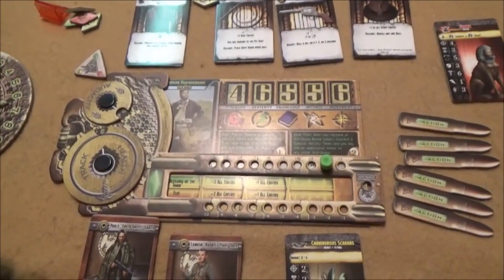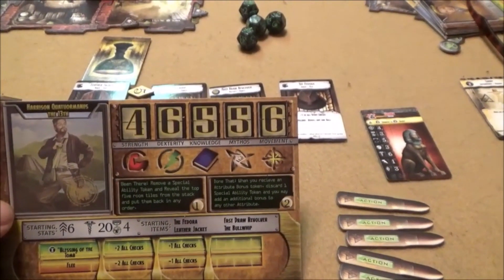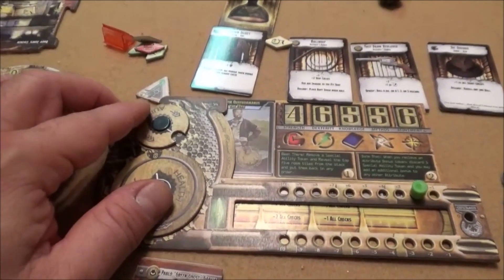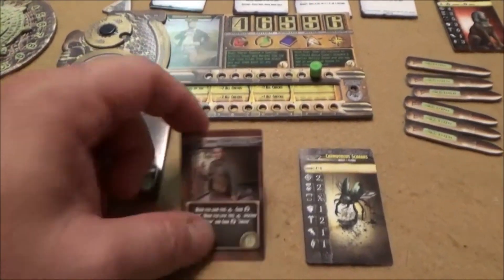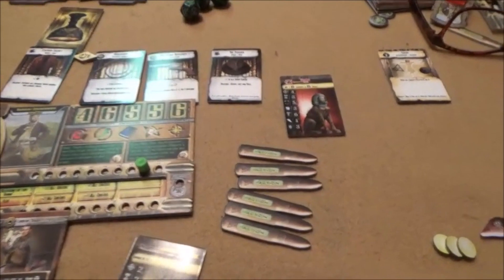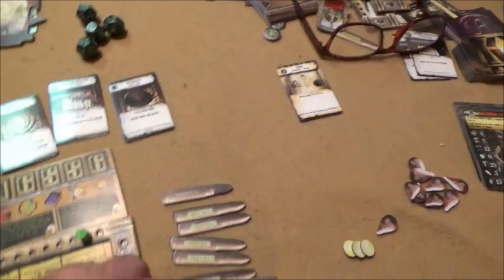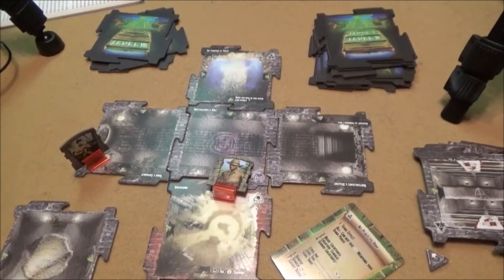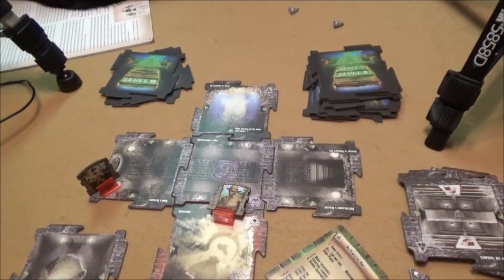Secrets of the Lost Tomb Review - with Rob Oren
Rob takes a look at this thematic cooperative game that asks the players to contend with the powers of Cthulhu!